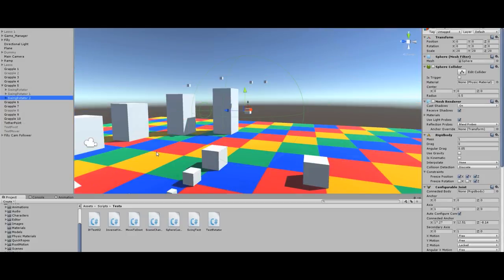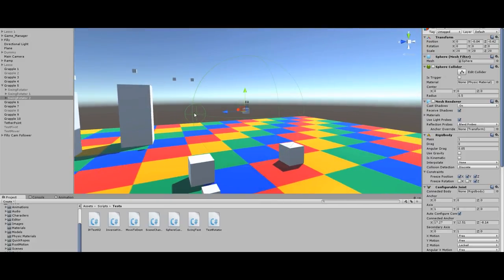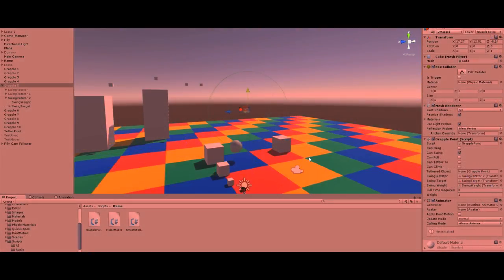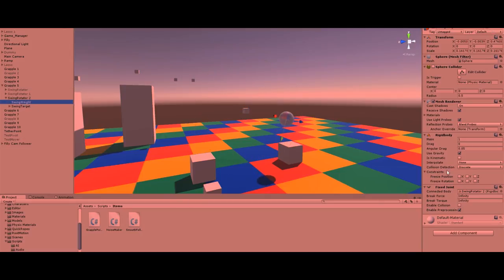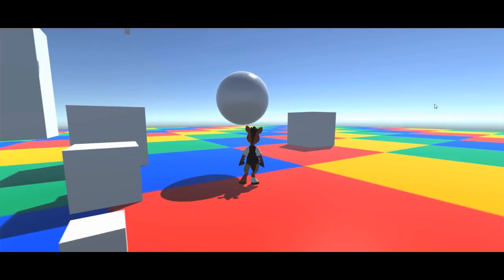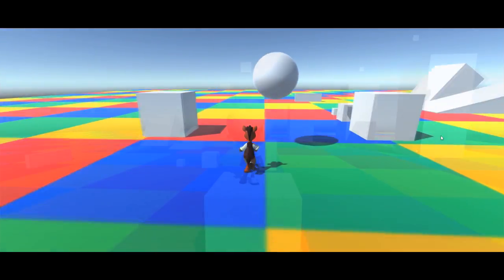Development Diary 7: Smoke and Mirrors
This week we've got an interesting little piece of programming trickery to show you. These past few weeks, I've been hard at work programming in our lasso mechanic, which is probably going to be our most complicated feature coding-wise. One of the things which makes it so complicated is trying to achieve a satisfying sense of gravity, acceleration and deceleration whilst the player is swinging on the end of their lasso rope, as the laws of physics which govern this in the real world are really quite complex and not always very predictable or fun when translated into a digital environment. Our focus this week has been implementing a feature of the lasso which allows the player to lasso a piece of scenery and swing across a gap. Sounds simple, but it isn't!